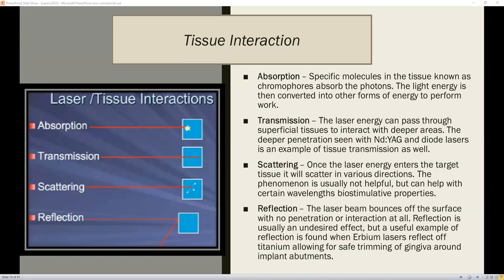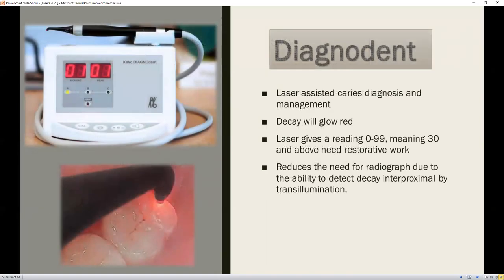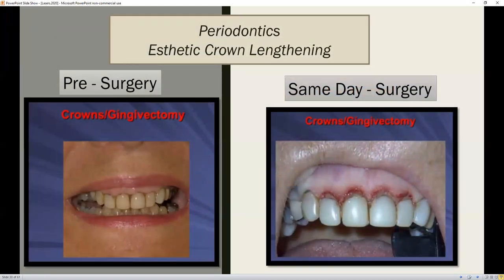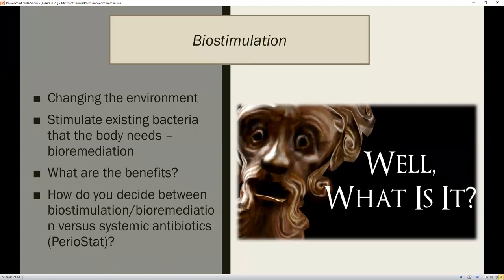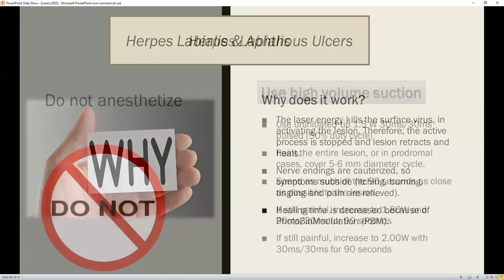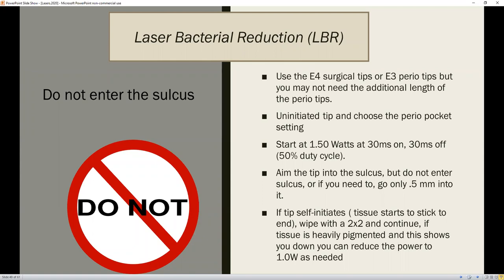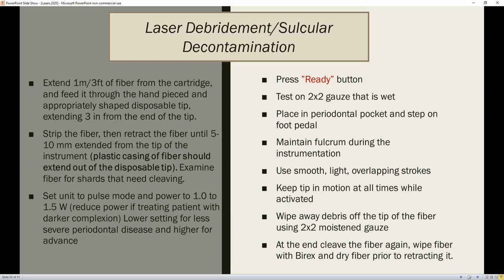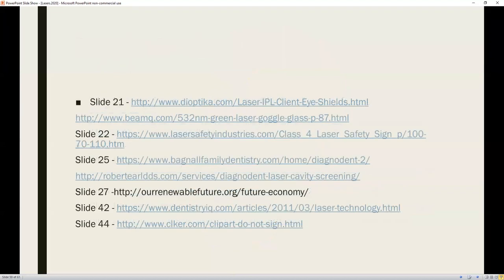Lasers Part 2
Laser Presentation: Part 2